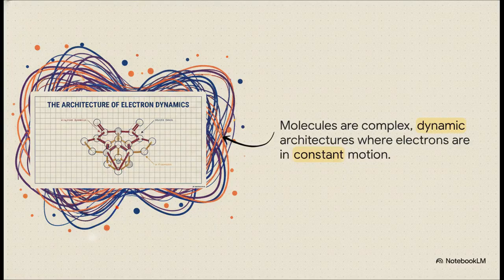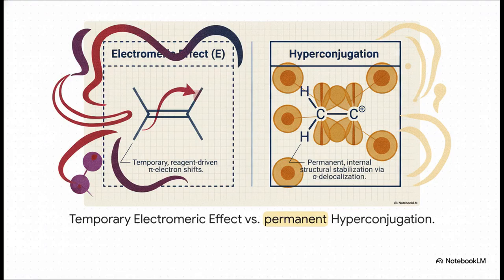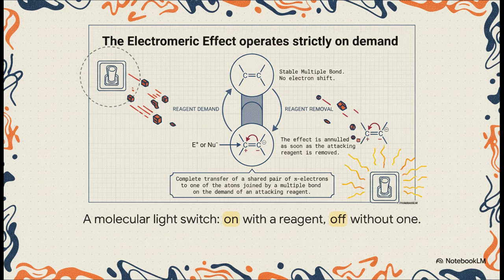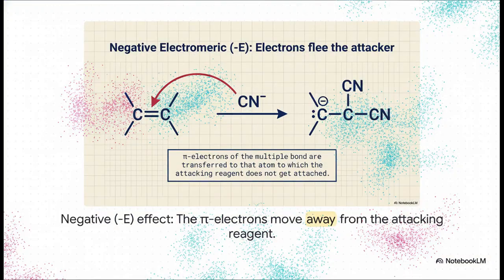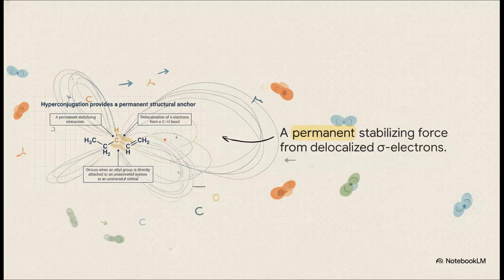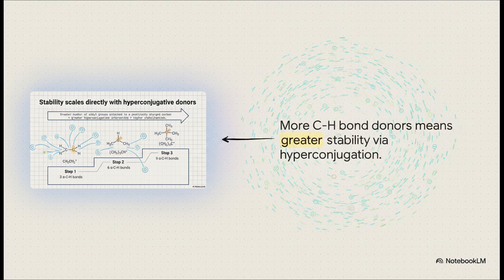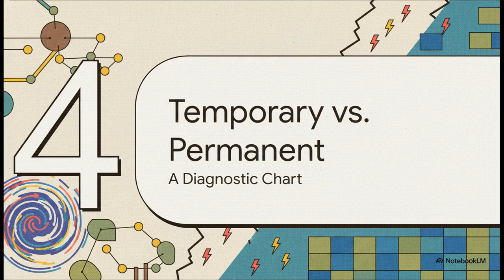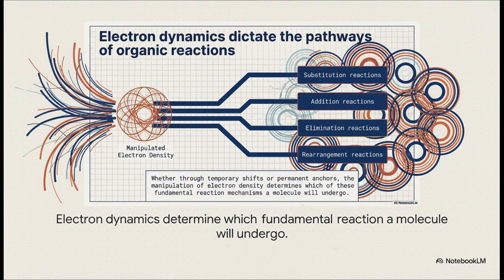Class-11-Chem-8-OCSBPT-8.11 Electromeric Effect and Hyperconjugation (English)